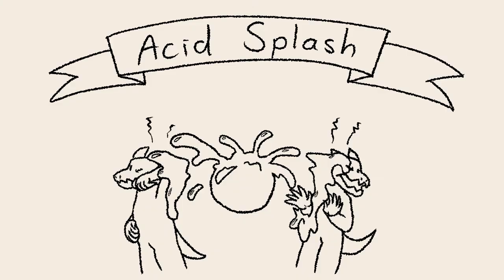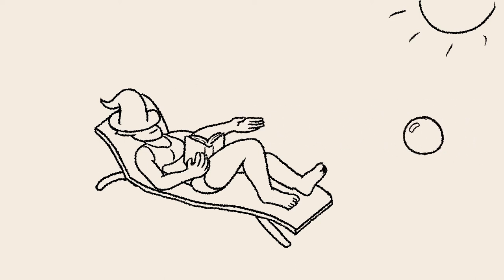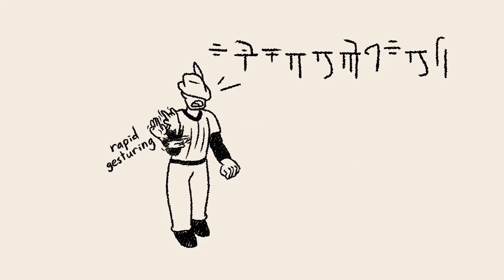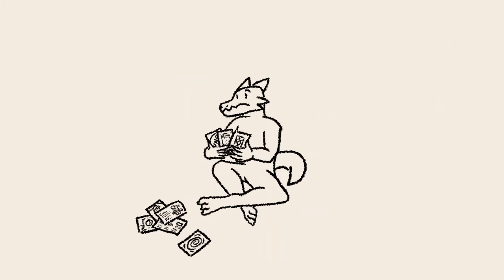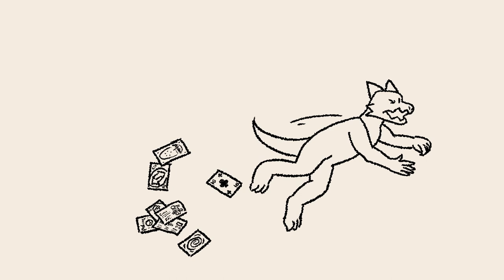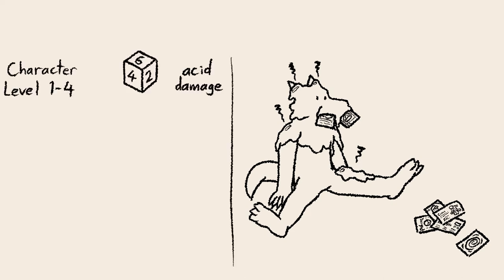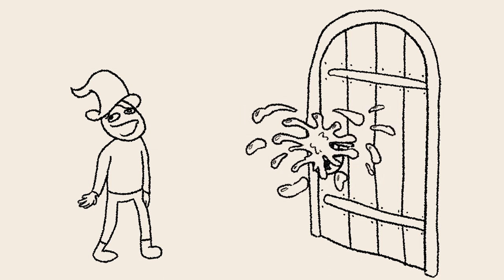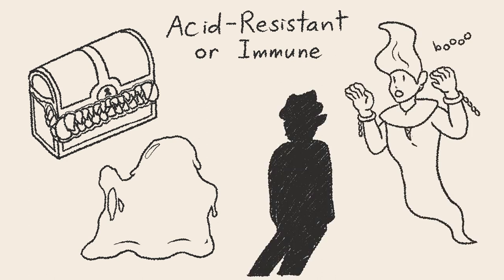Acid Splash | D&D 5e Reference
A quick reference on the conjuration cantrip Acid Splash. This is a new series of videos: Reference guides to the spells available in Dungeons & Dragons 5th edition. My goal is to provide an accessible video alternative to having to read huge swathes of text to familiarize yourself with your spell options.

This is an over-ambitious project as there are over 500 spells in D&D 5e, but that's all the more reason to have a more digestible format for others to learn about them. We'll see how far I get!